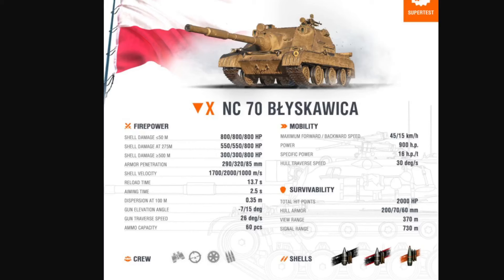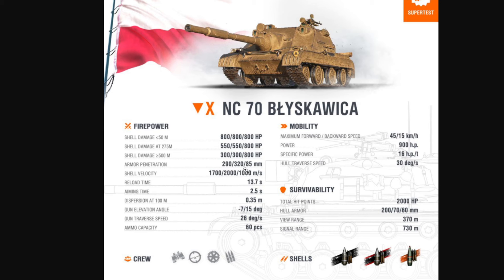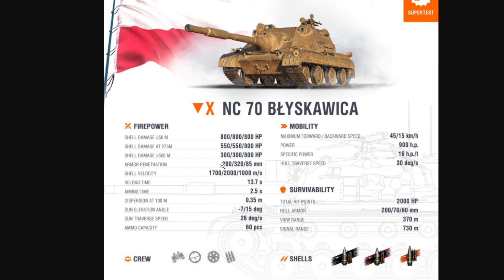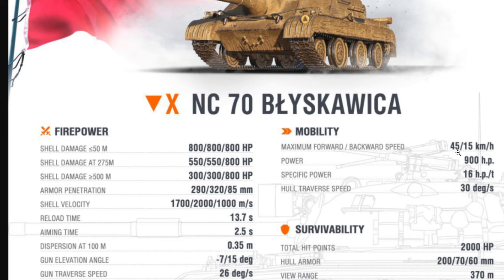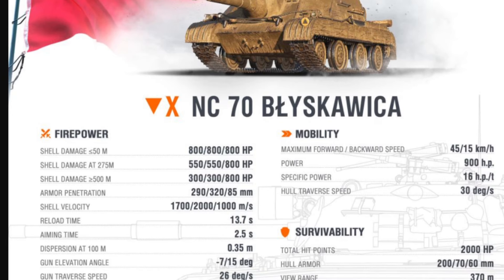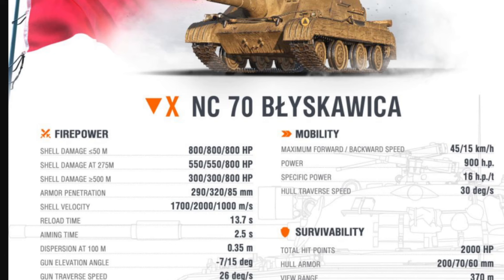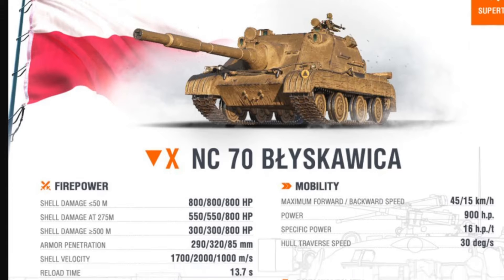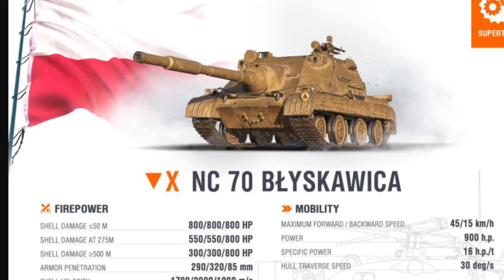WOT NC 70 Błyskawica